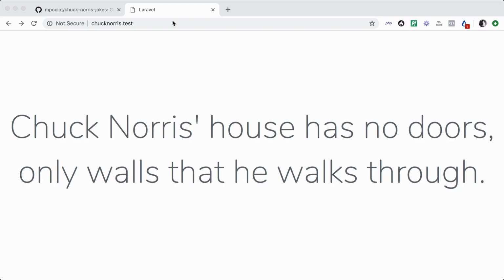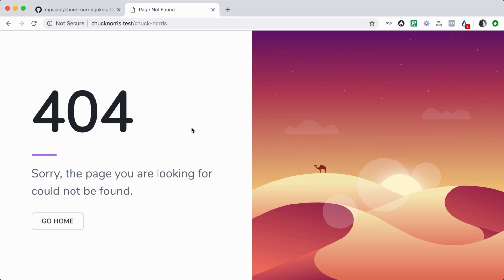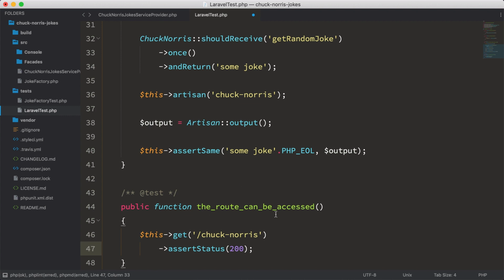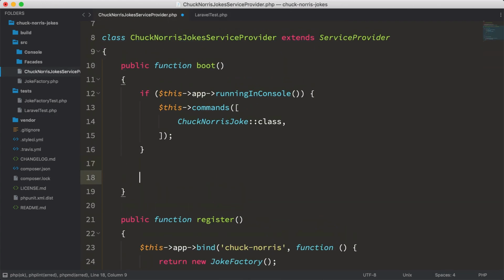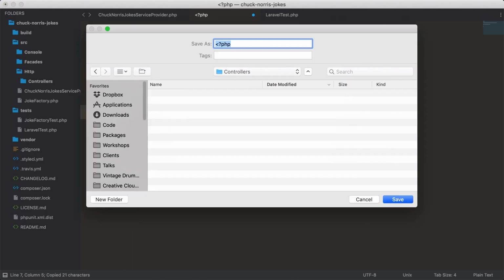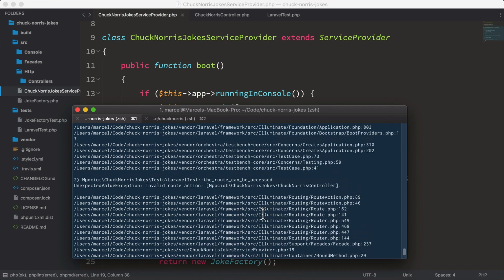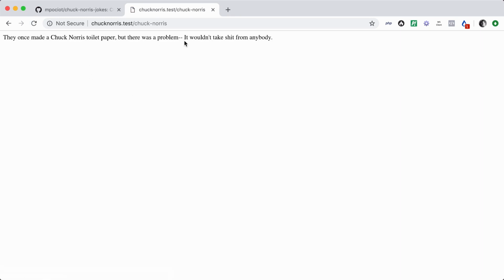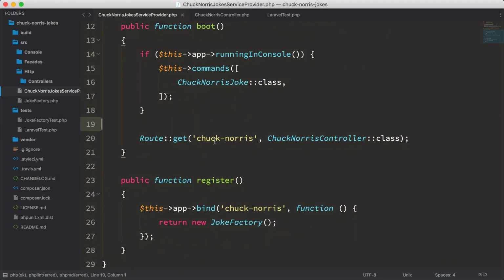04 Adding routes